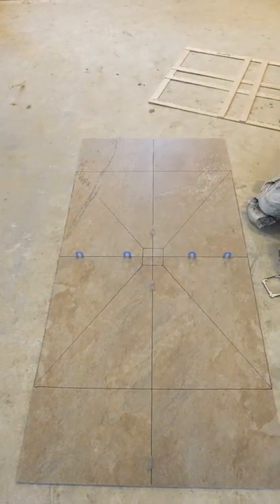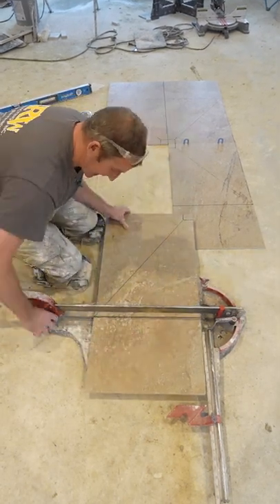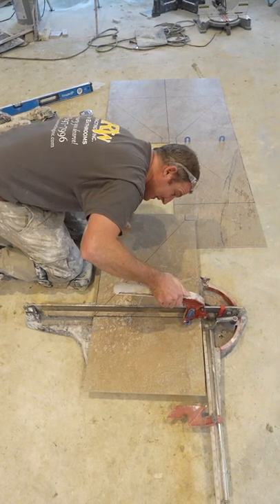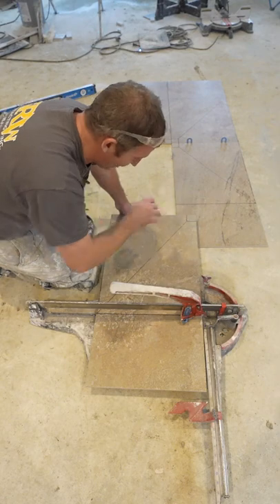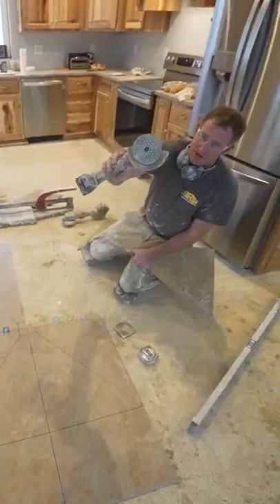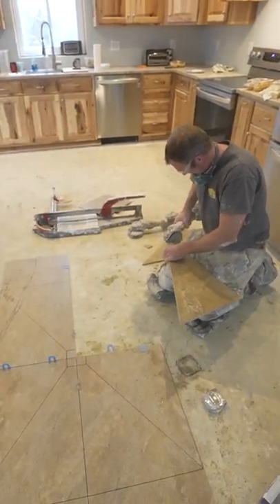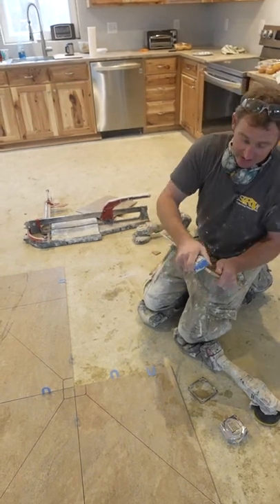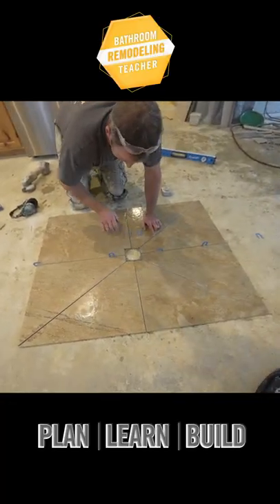Shower floor tile cutting tips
I love installing large format tile for shower pans 👊

Here are a few great tools that will make this easier
Montolit 24" tile cutter
Dewalt wet saw
Montolit cutting blade for grinder
Ardex sponge
👉Horseshoe tile spacers
Polishing diamond pad
Polishing diamond pads for grinder